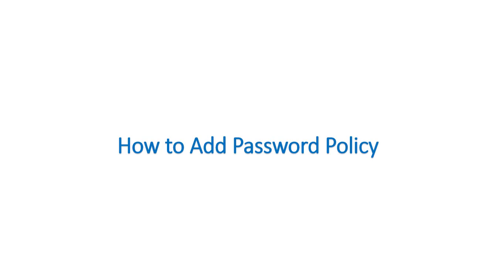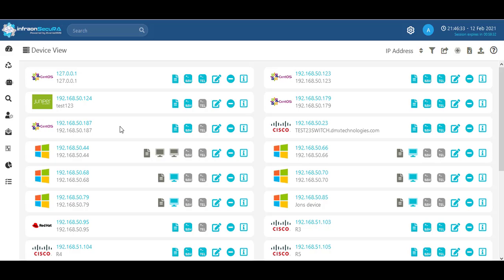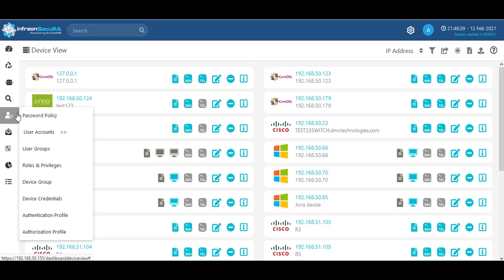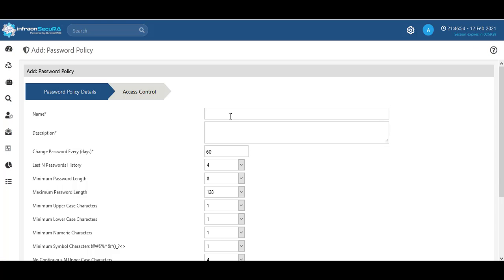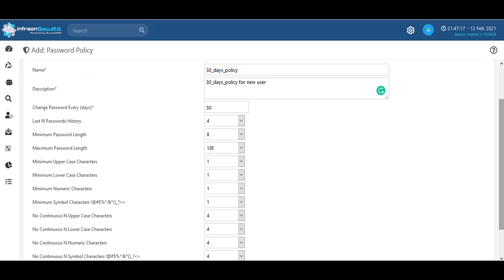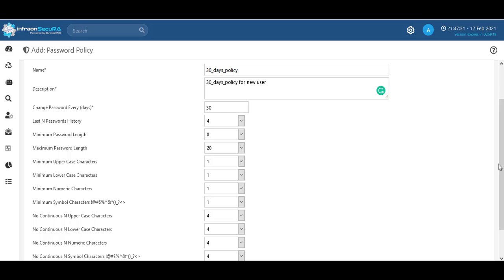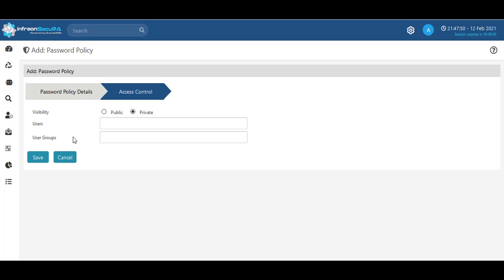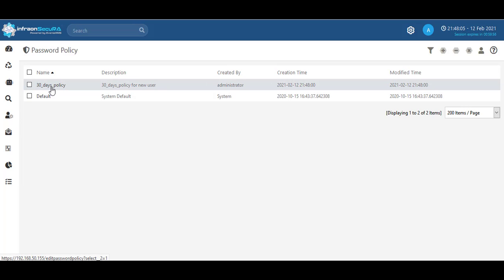Infraon SecuRA Password policy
Infraon SecuRA HOW TO video on how to set password policies.